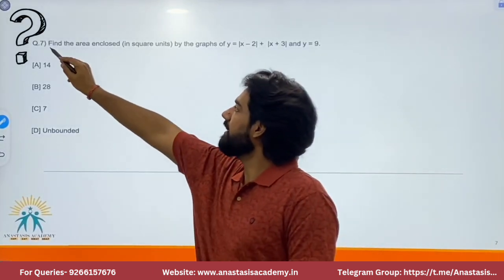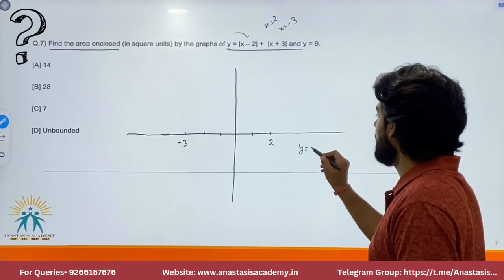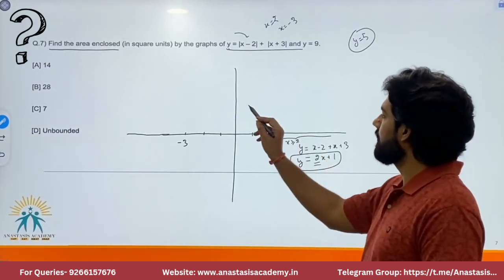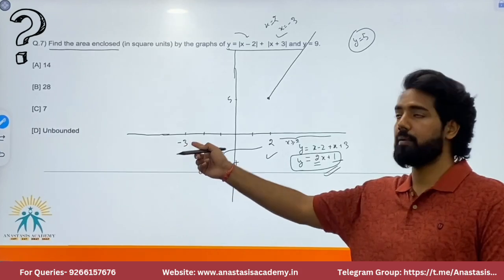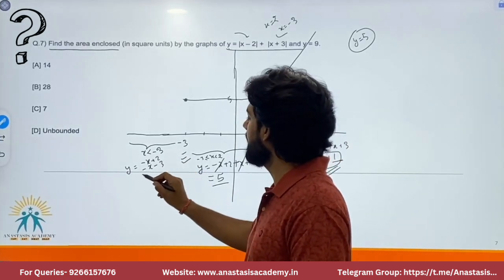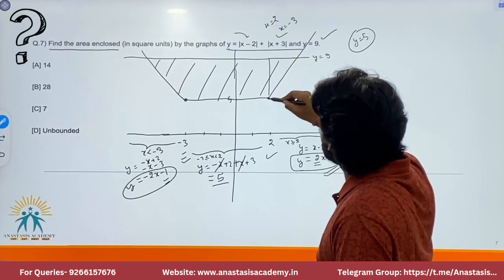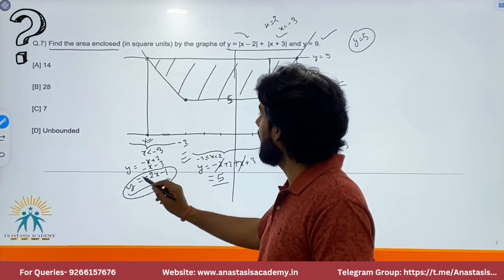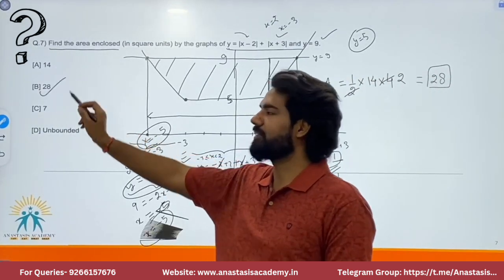CAT 2026 Quant Question of the Day -55 | Final Sprint to CAT | Daily Practice for MBA Entrance Exams